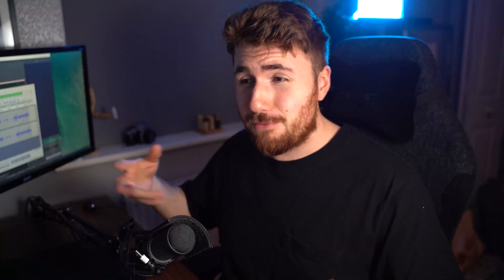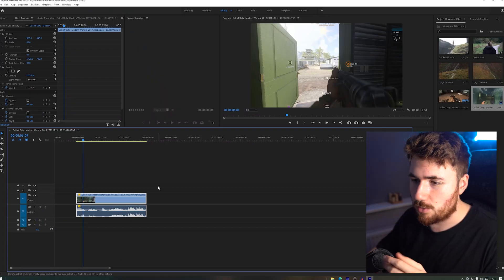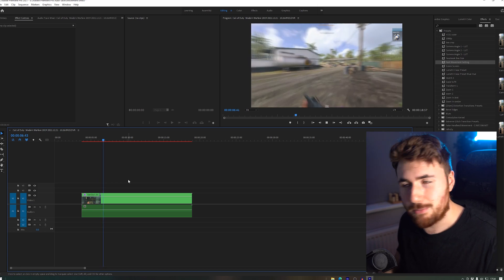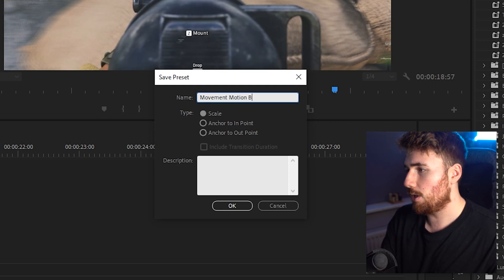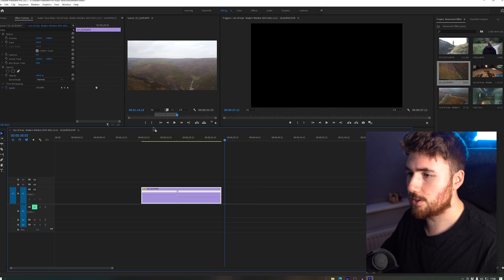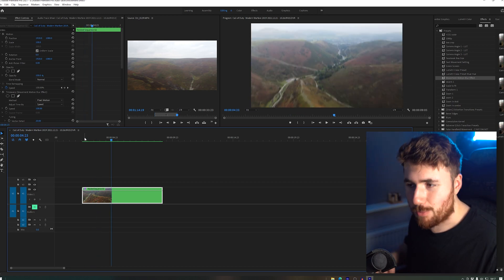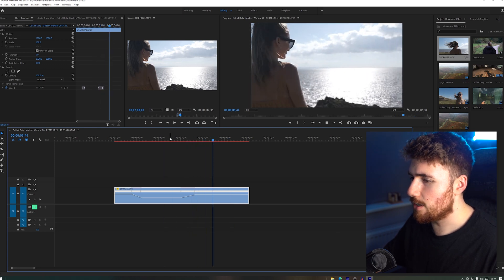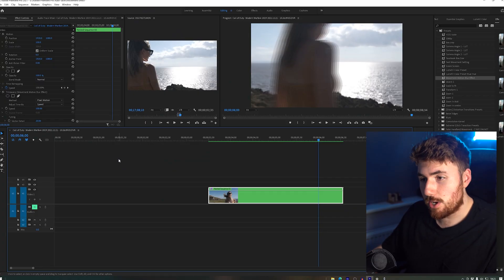how to add Motion Blur in adobe Premiere Pro 2021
PC:
Mic Stand